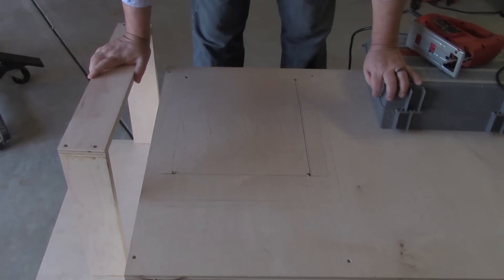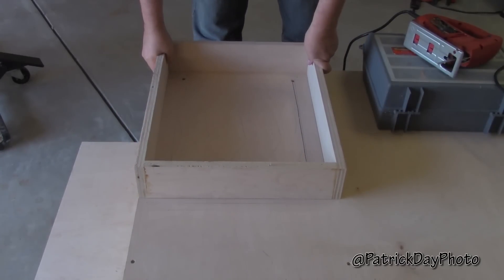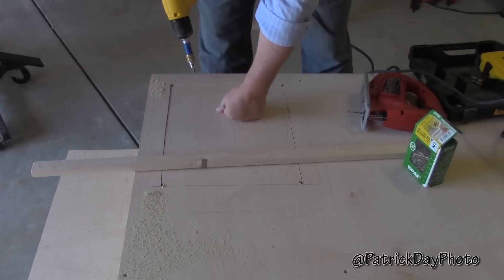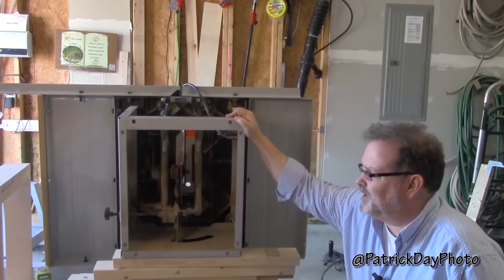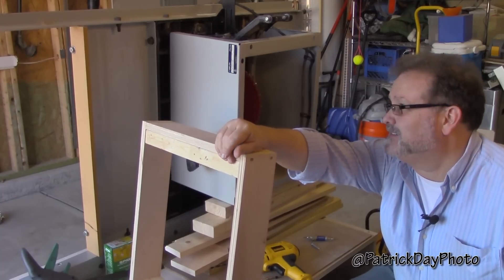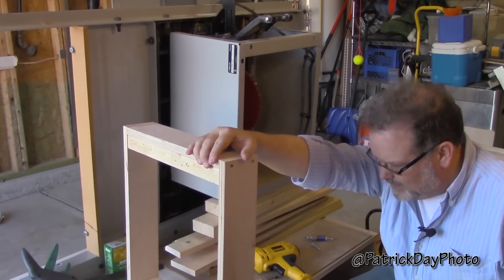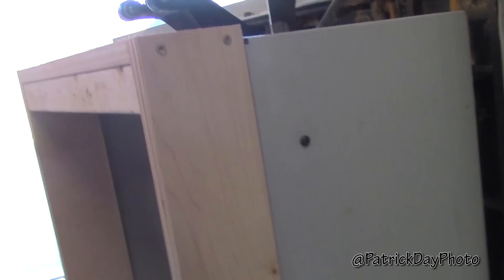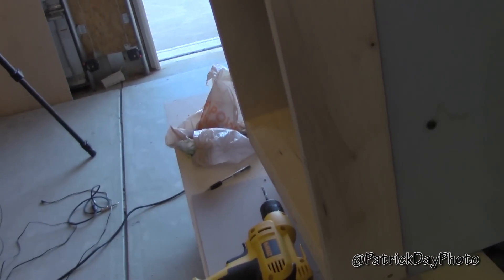DIY Table Saw Cabinet/Workstation (part 2 of 3)